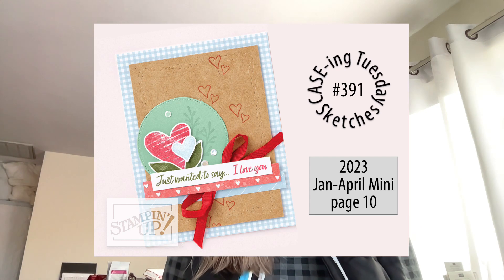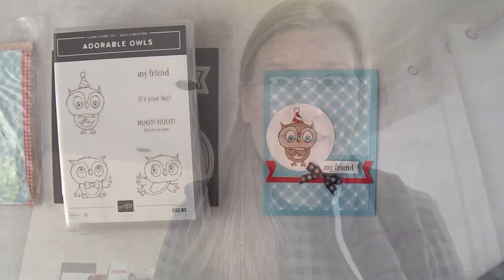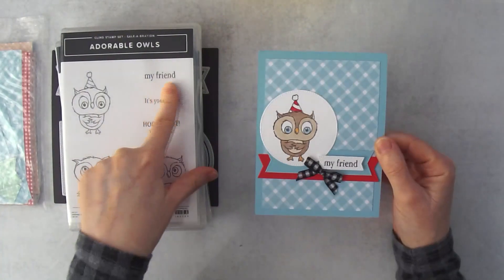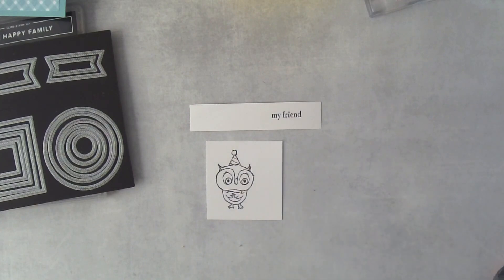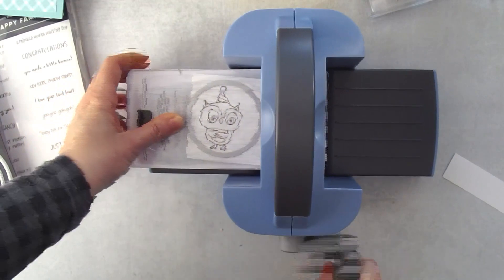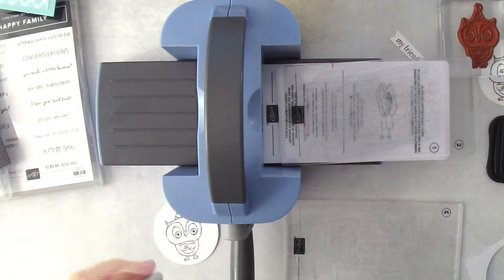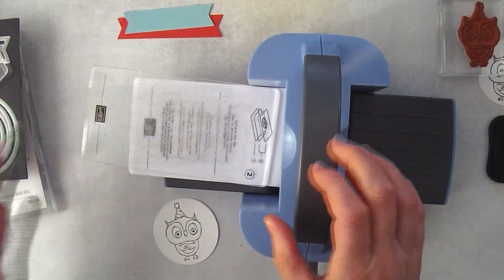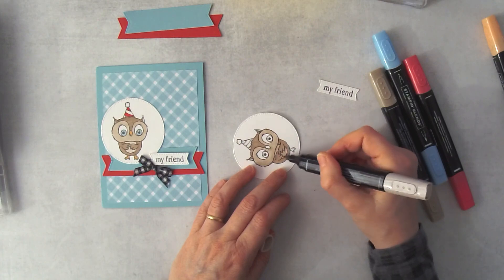Adorable Owls Birthday Card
Learn how to make a cute Birthday Card using the Adorable Owls Stamp Set from Stampin' Up!

• Country Gingham 6" X 6" (15.2 X 15.2 Cm) Designer Series Paper [160388] $12.00

Other Supplies
• 3/8” Circle Punch for Stampin’ Blends Labels
• Avery Full Sheet Labels